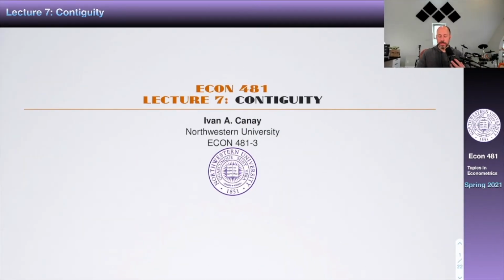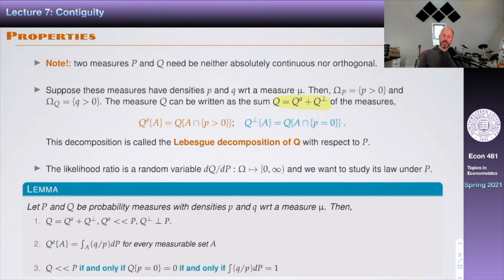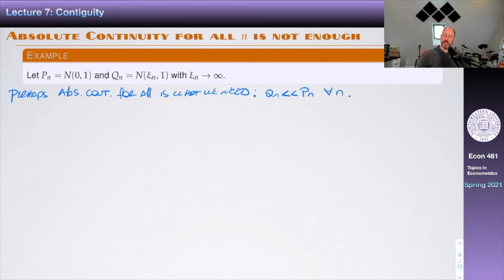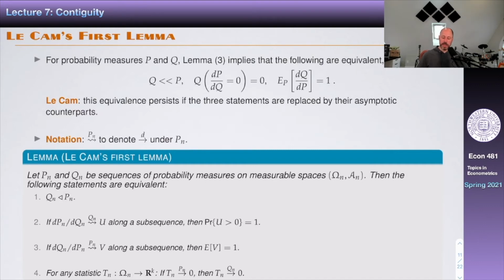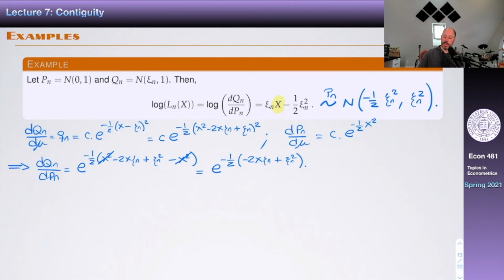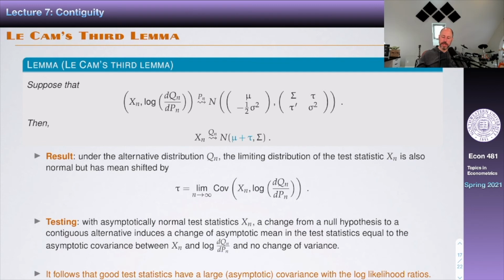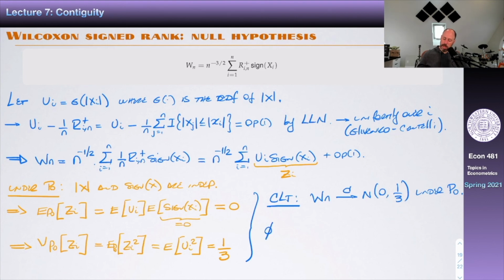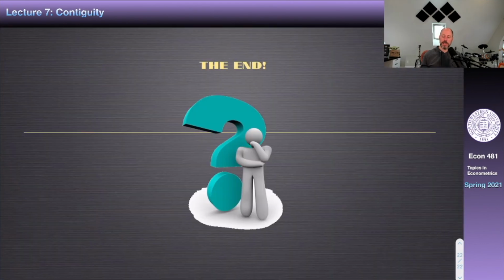Econ 481 - Lecture 7:Contiguity